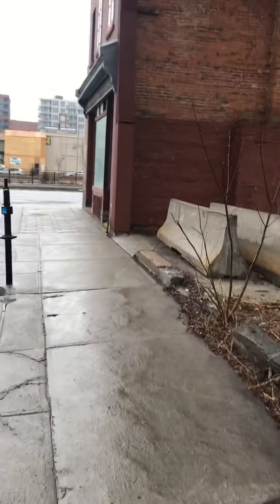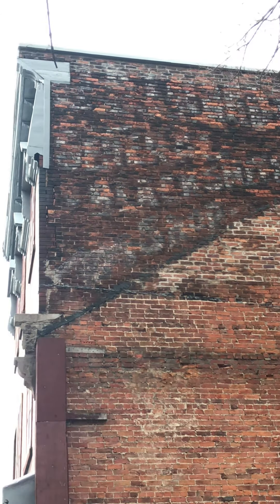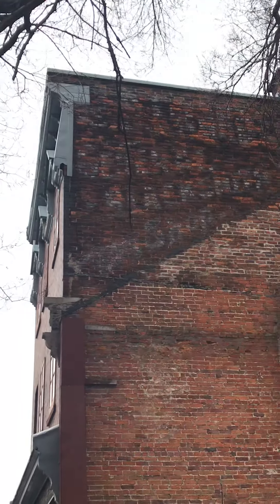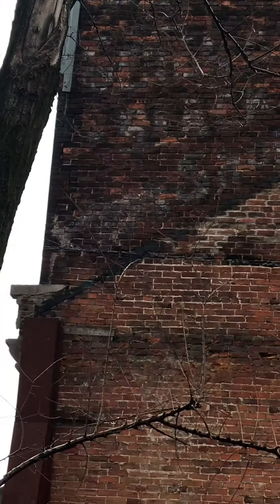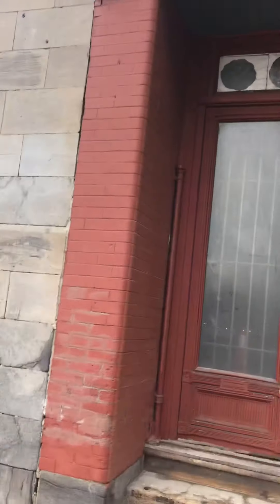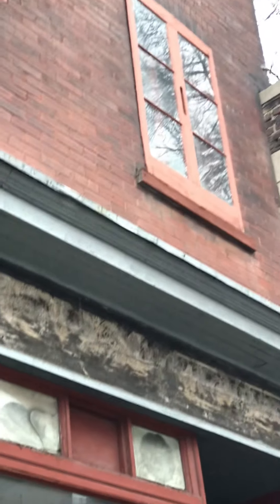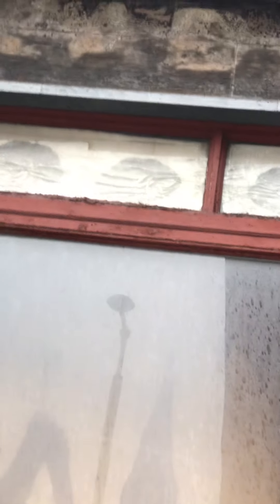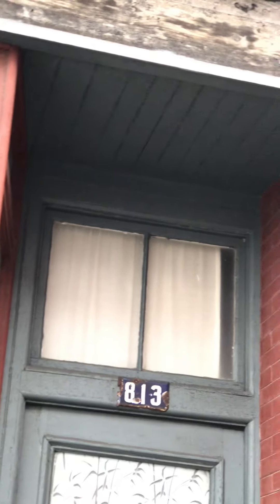Painted wall advert black smith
Vintage painted wall advertisement for blacksmith services.